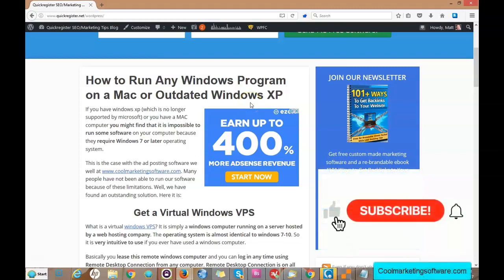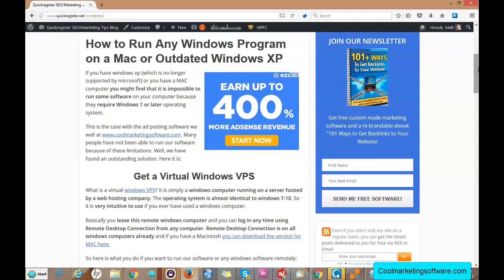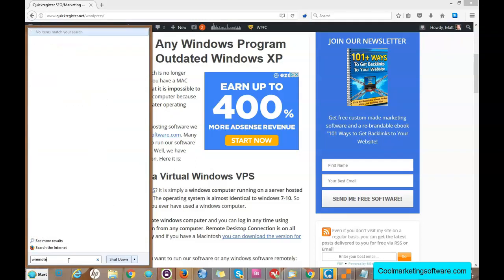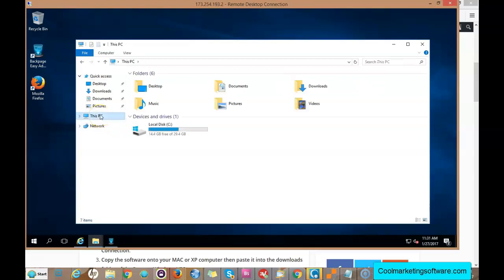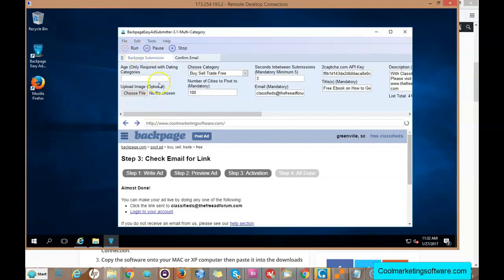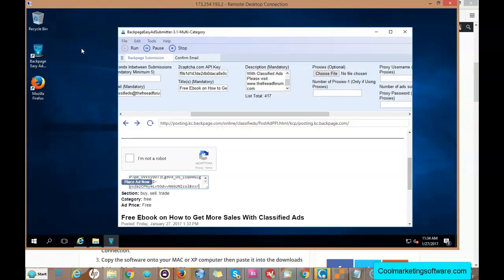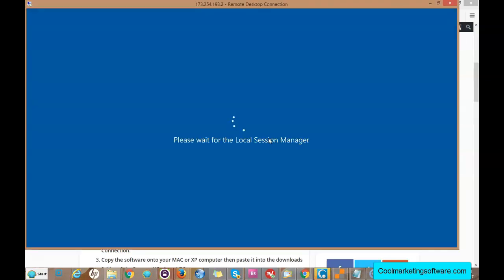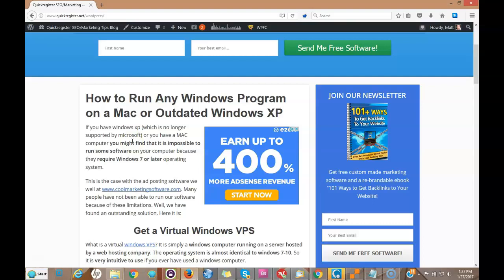How to Use A Remote Windows VPS Using Remote Desktop Connection (2022)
You will be able to download $597. of pro marketing software for free.